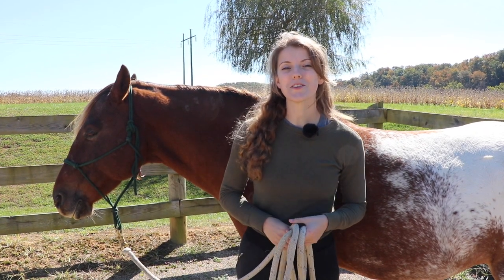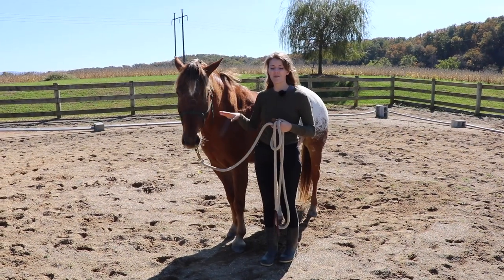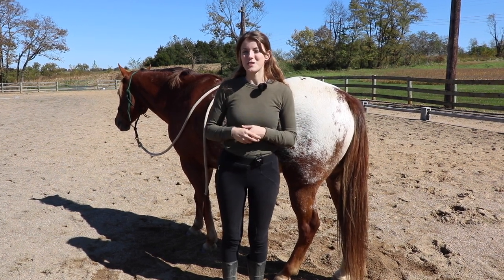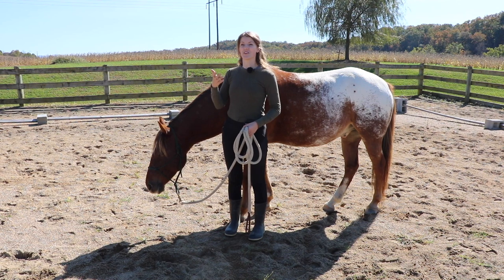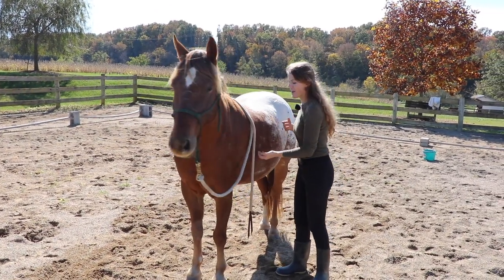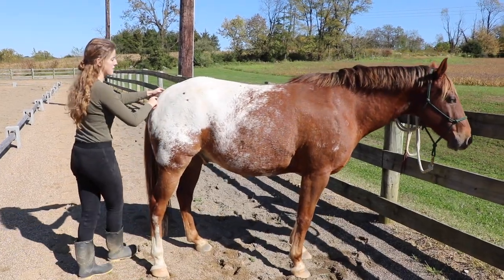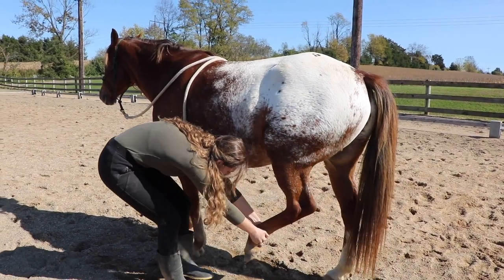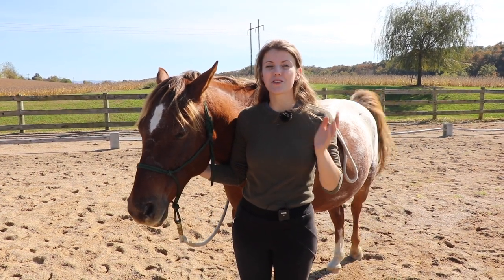HOW TO STRETCH A HORSE (10 Easy Horse Stretches)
How to Stretch a Horse | Stretching a horse can improve their flexibility, build muscle, and help prevent injuries. In this video,  I walk you through 10 of my favorite horse stretches!